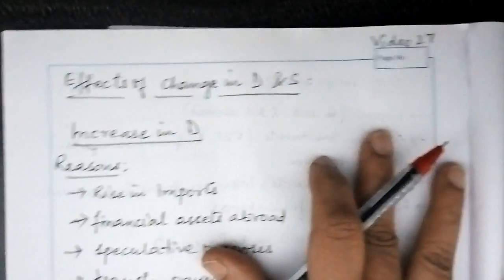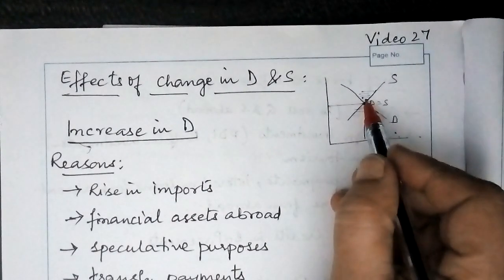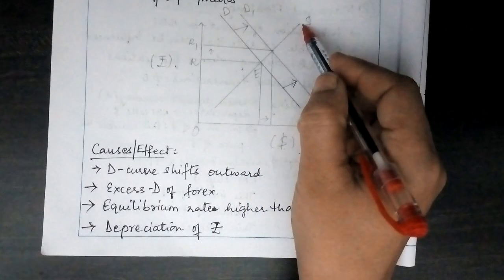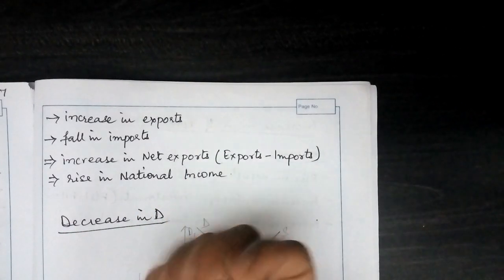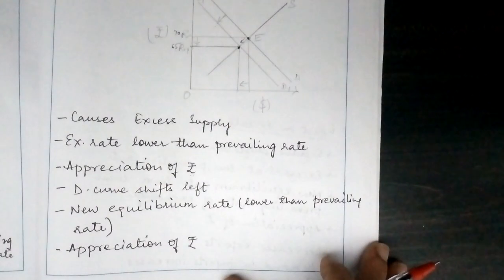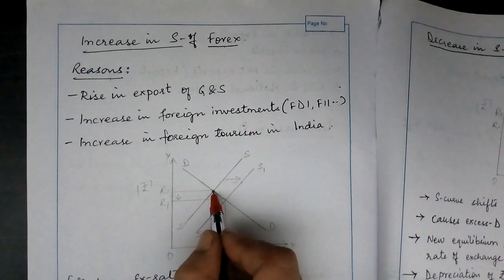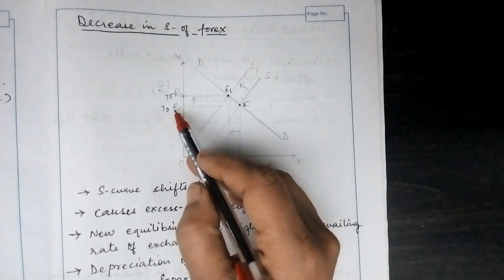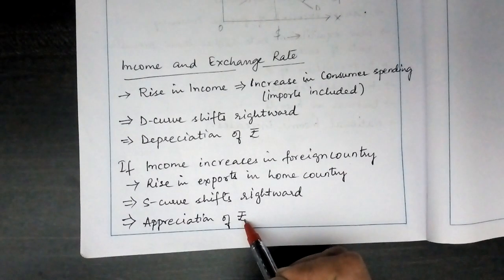XII Macroeconomic #27// Effects of Change in Demand and Supply of Forex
Causes and Effects of change in Supply and Demand of Foreign Exchange Rate